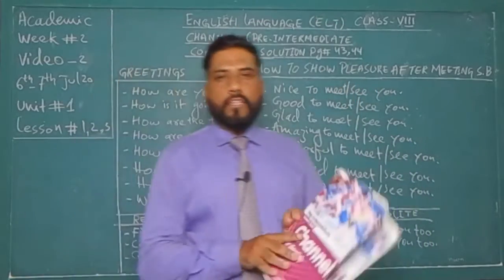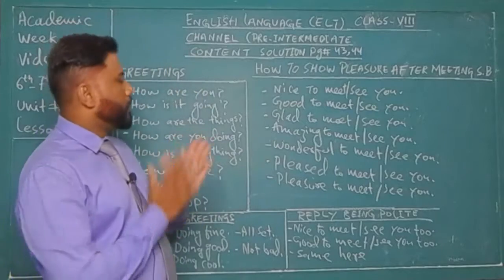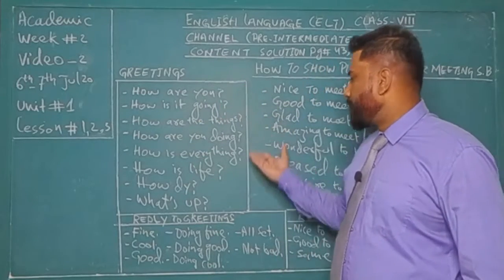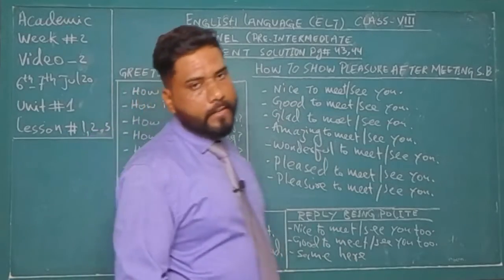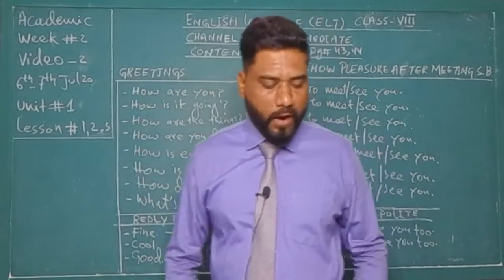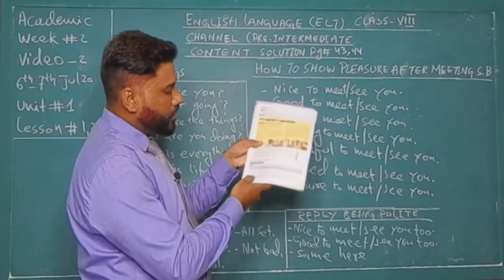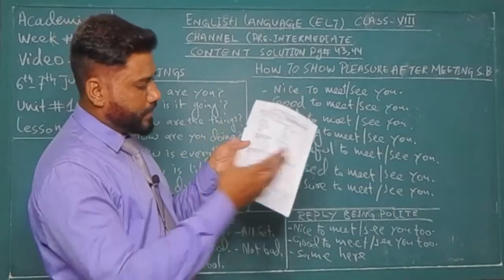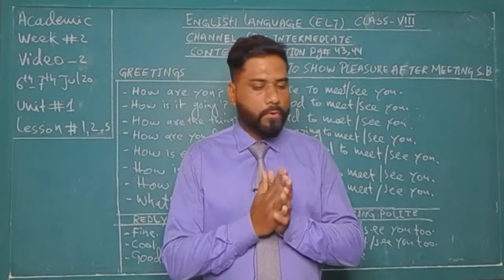English Greetings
Learning all about the ways to greet